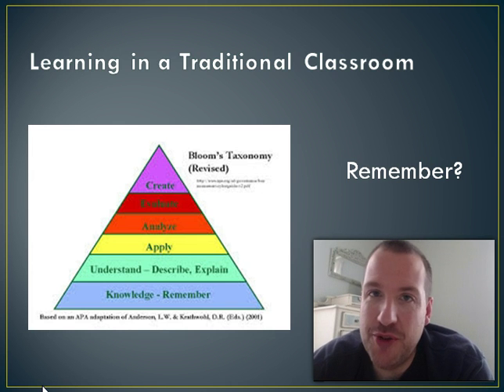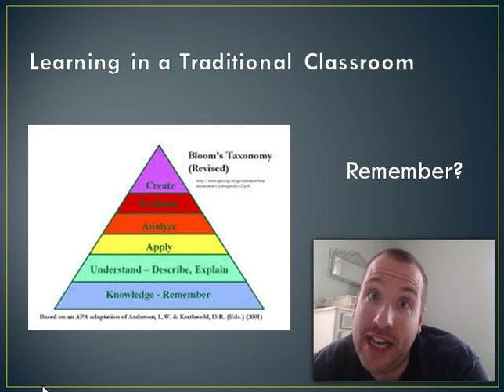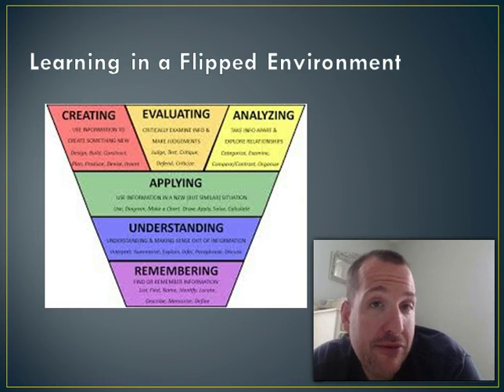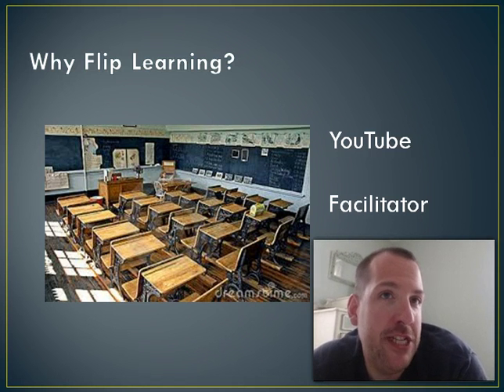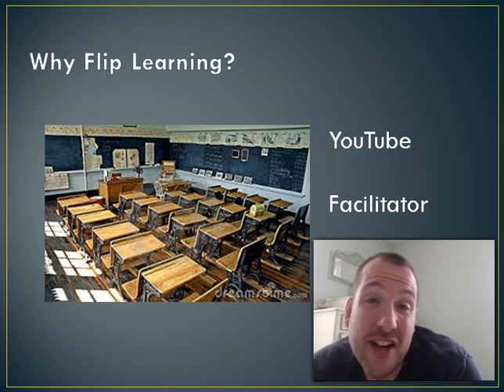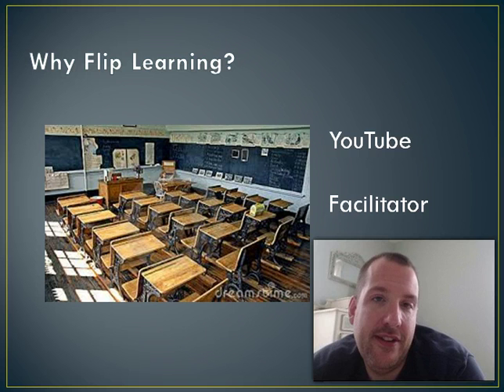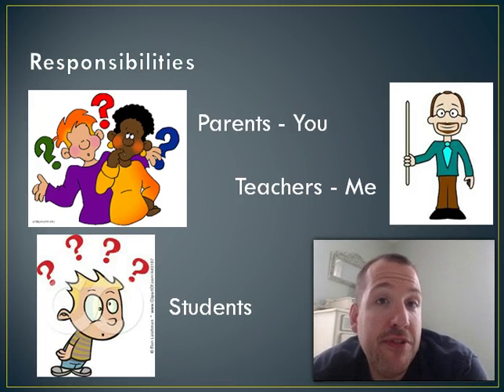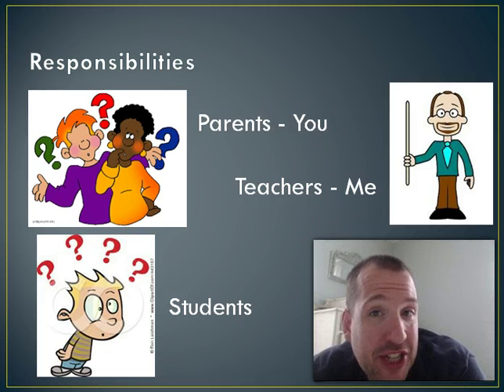Parents Flipped Philosophy 1a